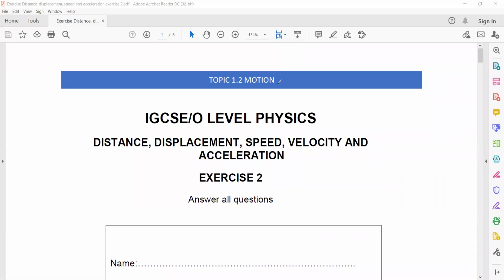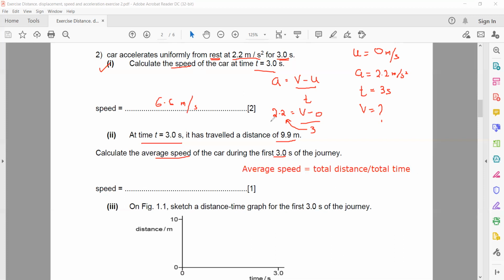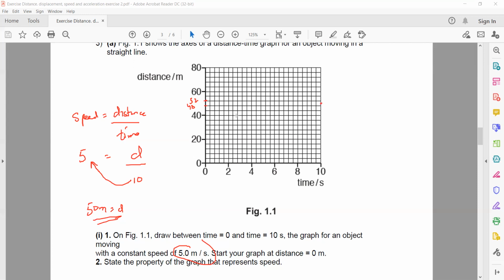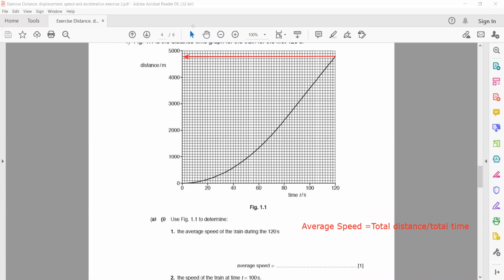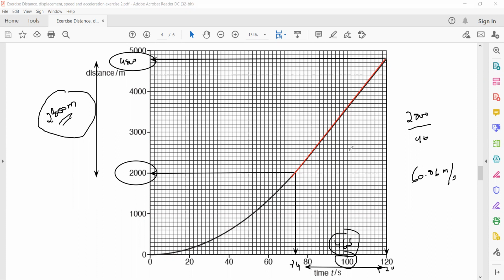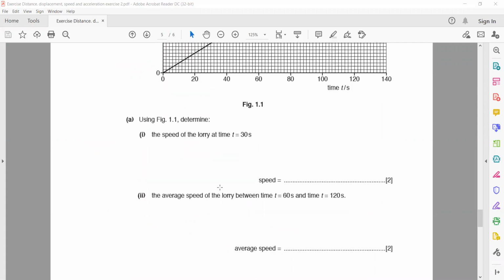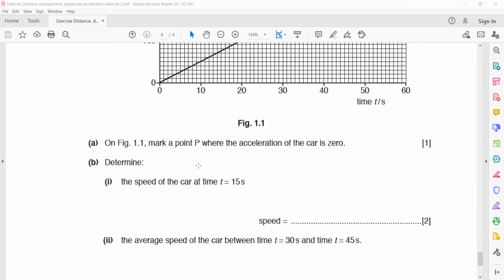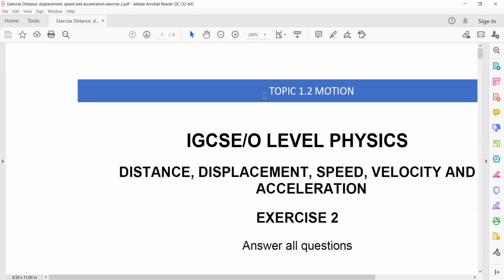Exercise 2 Distance, Speed Acceleration Question 1 to 6 Cambridge IGCSE/O level Physics Lesson 11a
Exercise 2 Distance Displacement Speed Velocity and Acceleration
Speed Time Graphs
Define speed and calculate average
speed from total distance
total time
Plot and interpret a speed–time graph or a
distance–time graph
Recognise from the shape of a speed–time graph
when a body is
–– at rest
–– moving with constant speed
–– moving with changing speed

Calculate speed from the gradient of a
distance–time graph
Calculate acceleration from the gradient of a
speed–time graph
Recognise linear motion for which the
acceleration is constant
Recognise motion for which the acceleration is
not constant
Understand deceleration as a negative
acceleration